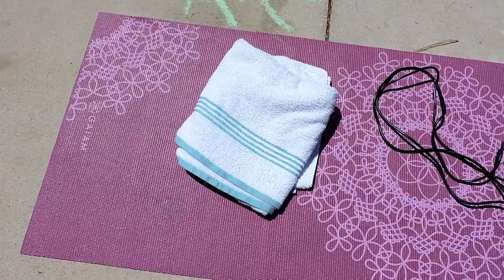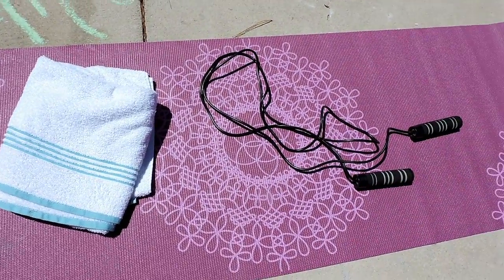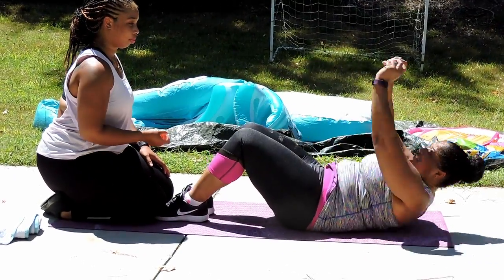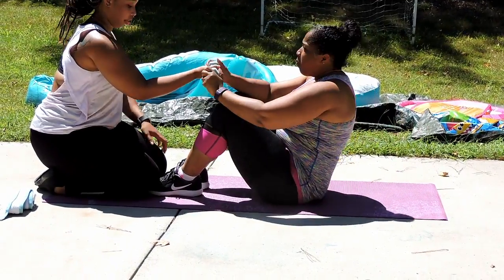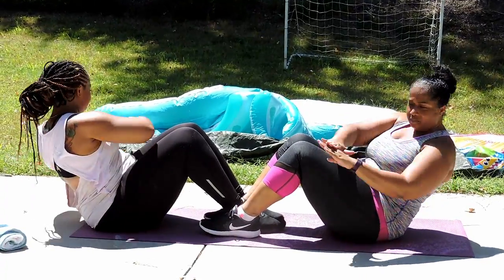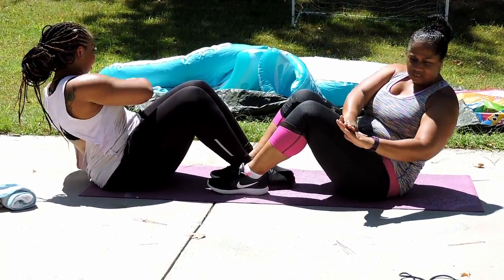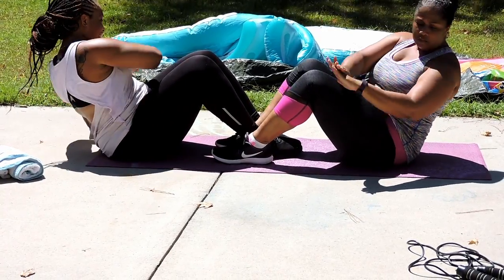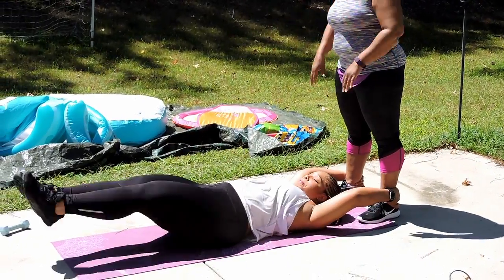Core by Key!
Hey everyone!

Just a pretty basic video of some core exercises that I like to do. Per exercise i usually do 3 to 4 sets of 15 but do what you can and work up from there. Having a strong core is essential to living the healthiest life. The towel is to place under any area of sensitivity. I usually use it for my lower back when applicable. Get rest, drink water, and eat clean to really obtain that flat tummy you desire!